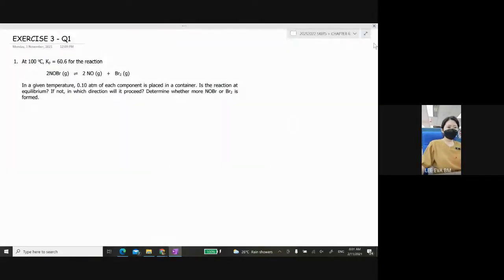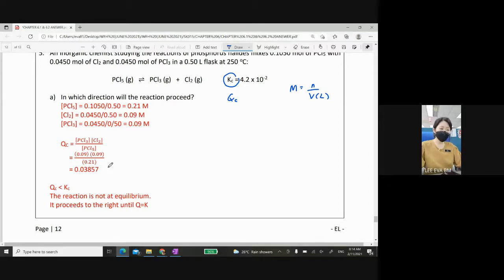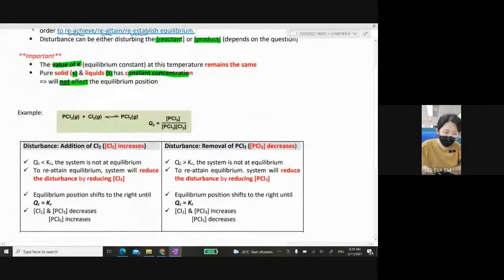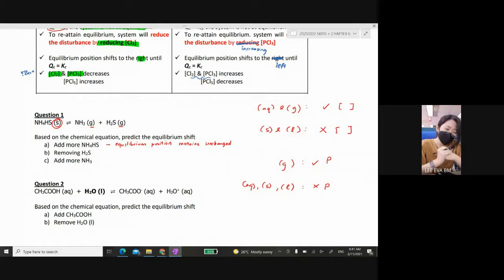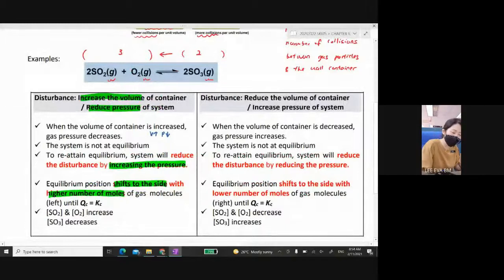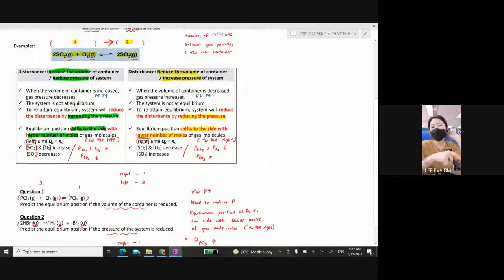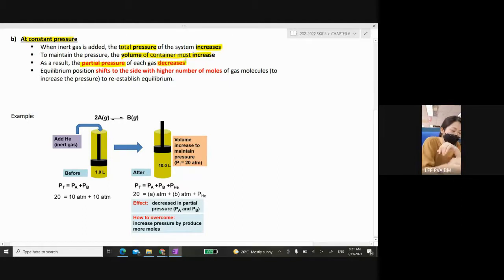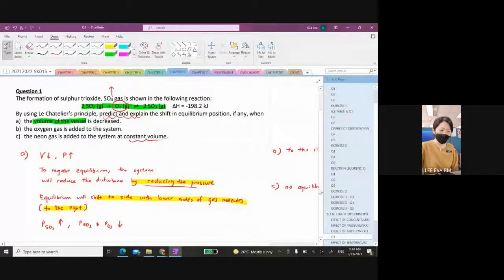2/11 GM RECORDING: SK015 CHAPTER 6.3 LE CHATELIER'S PRINCIPLE (PART 1)